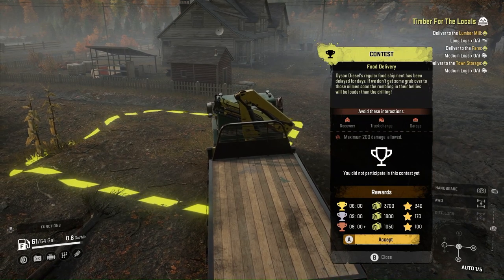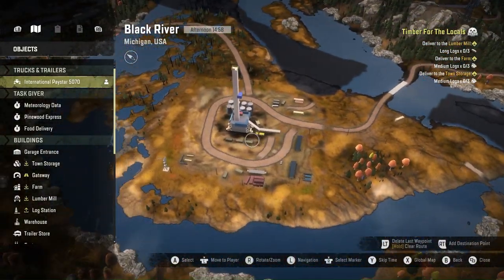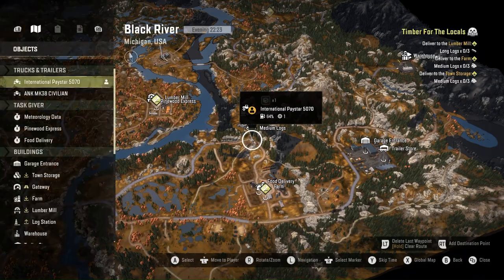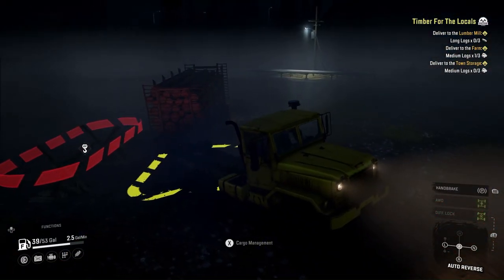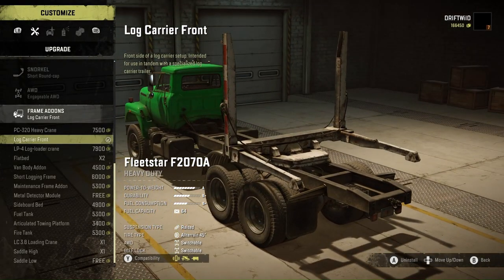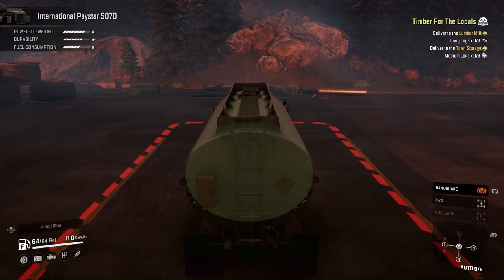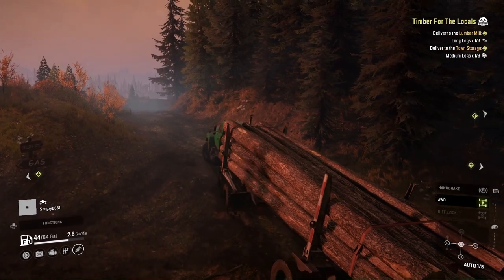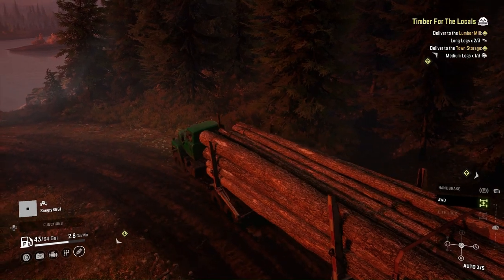Snowrunner Michigan EP7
The contests, logs and more logs shout out to Snegzy8661 for helping me.